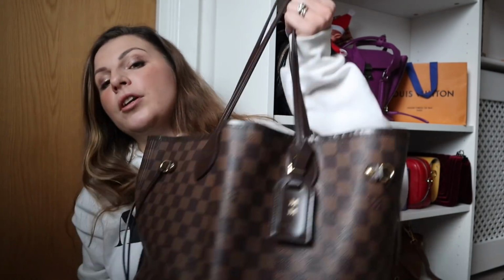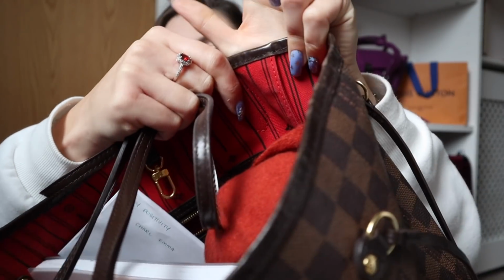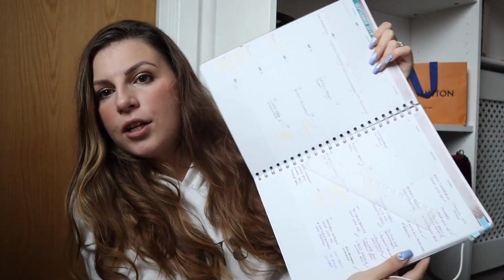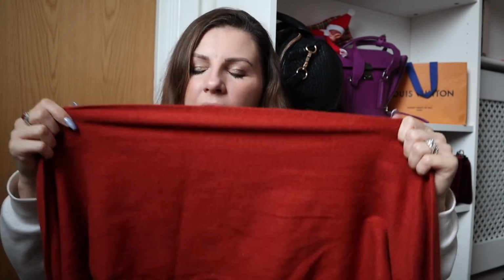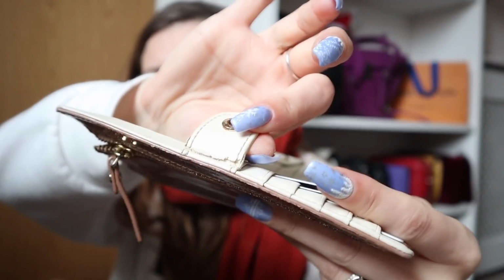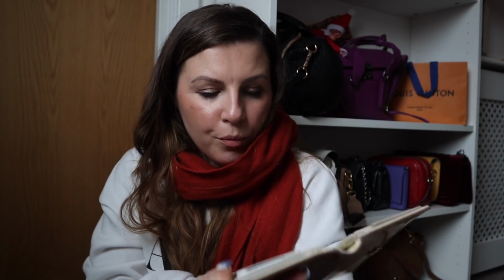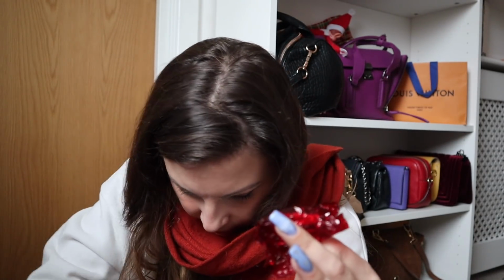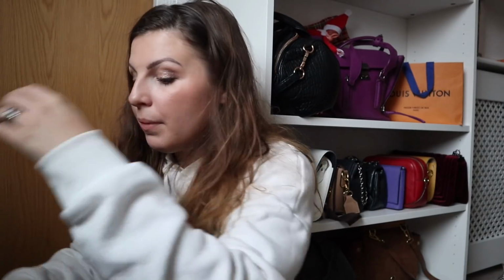What's In My Bag - REALLY - Neverfull MM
Foundation:
Blush:
Lips:
Nails:
Top: